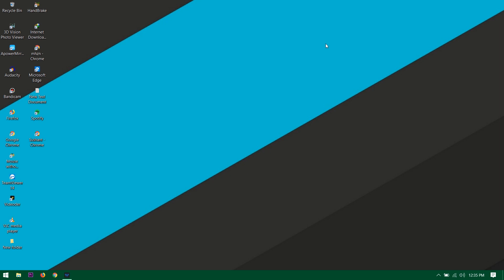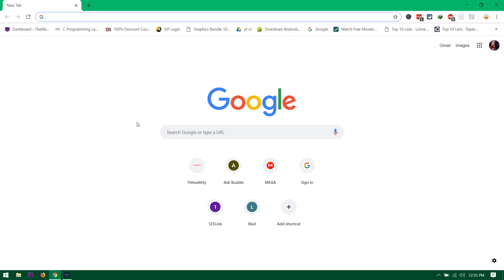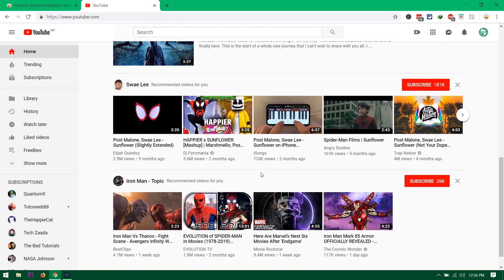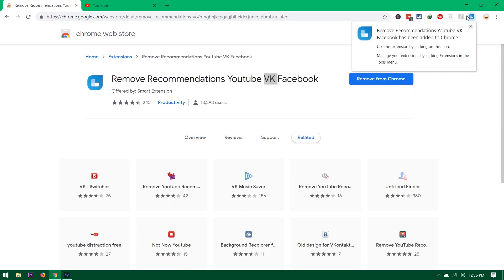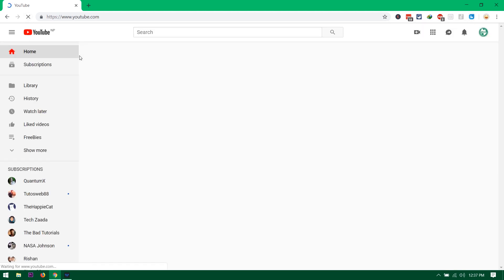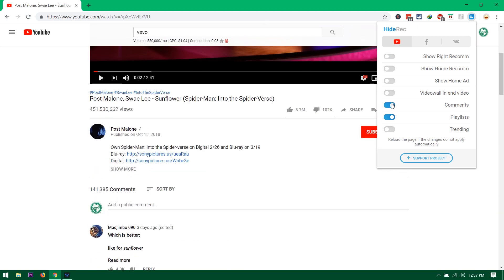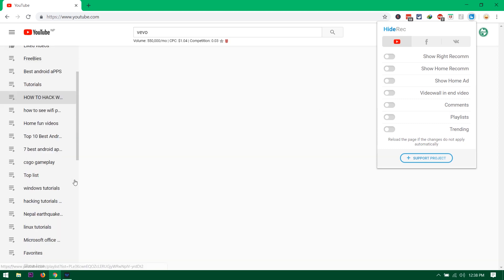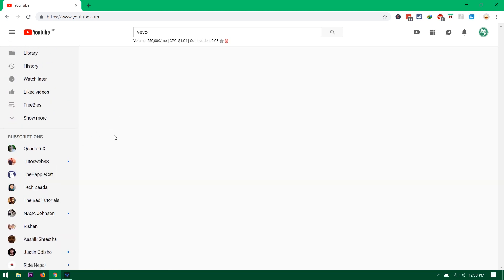How to remove recommended videos on YouTube , Hide YouTube Homepage Completely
How to remove recommended videos  on YouTube.
Hide YouTube homepage completely.

I hope it helps you out..   there is no other plugin that can remove any videos  specifically so you need to force yourself to remove YouTube homepage . So that you won'y get any clickybaity..   :)

Please let me know in comment guys what should you want from YouTube to be ? i am always happy to help ya all :)  thanks  guys!!